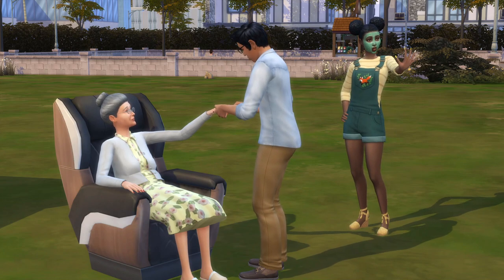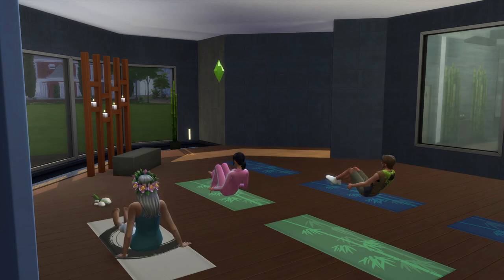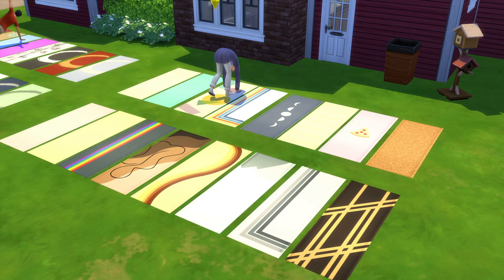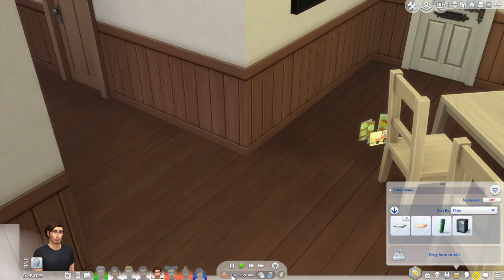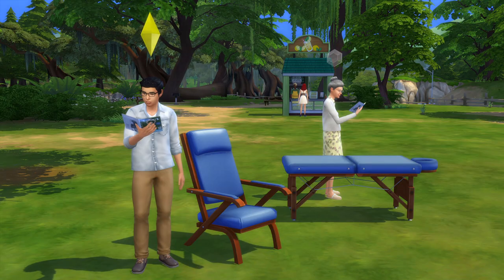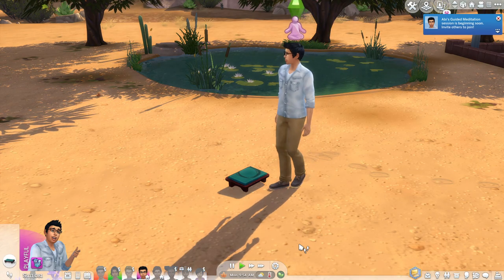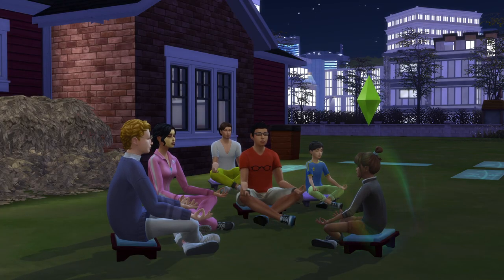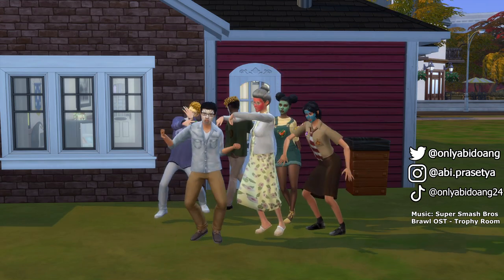The Sims 4: NAILS, FACIAL MASK, SPA DAY UPDATE, AND MORE! (September 2021 Patch Update)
Today, I'm gonna be showcasing a new The Sims 4 September 2021 free update which mainly includes new features for an existing pack, Spa Day!